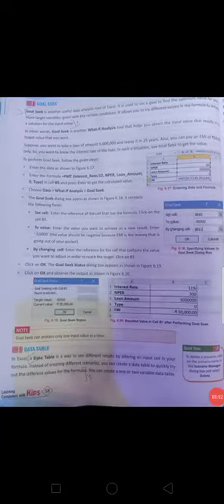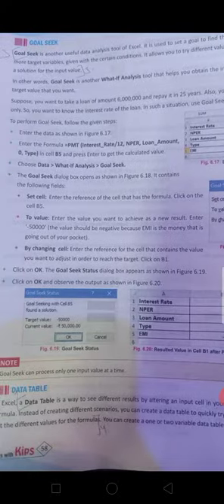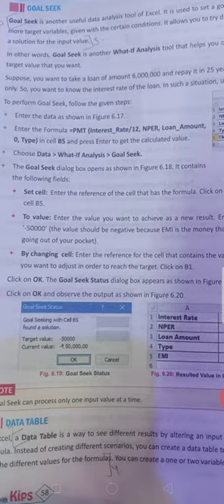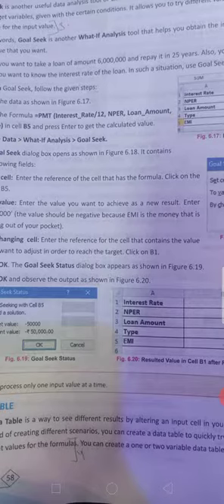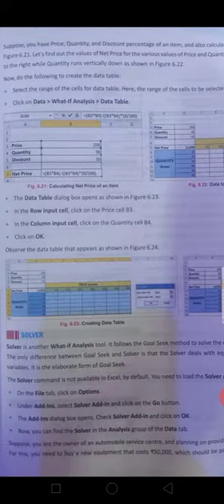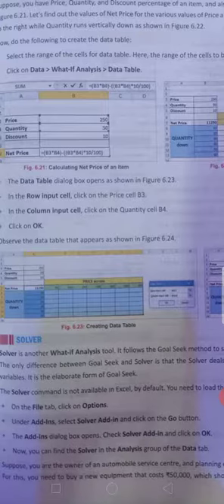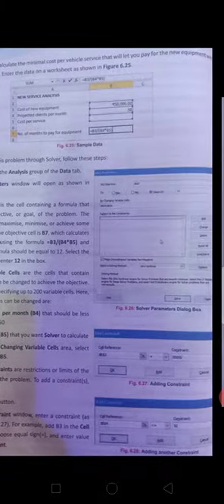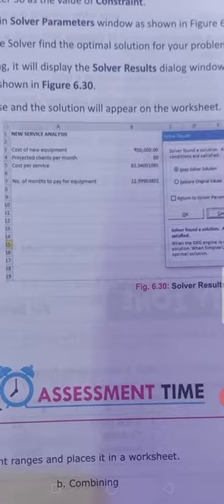10-CLASS-INFORMATTION TECH-UNIT-2-ELECTRONIC SPREADSHEET-SESSION-1(Part-3)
ANALYSE DATA